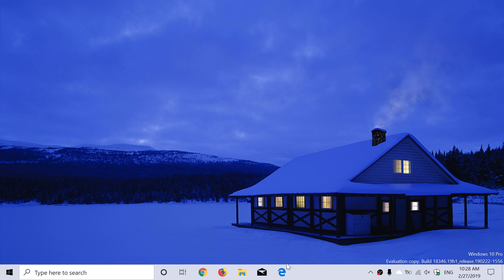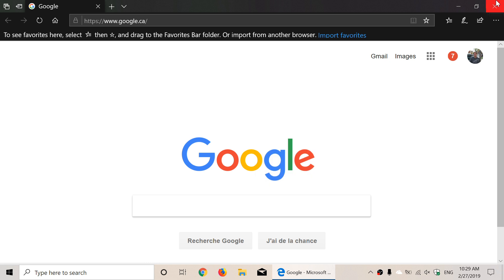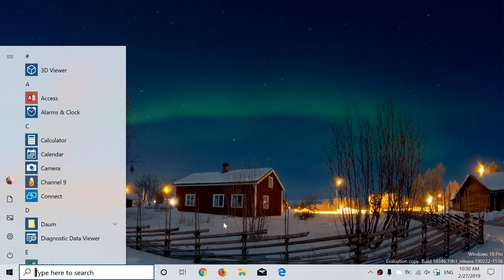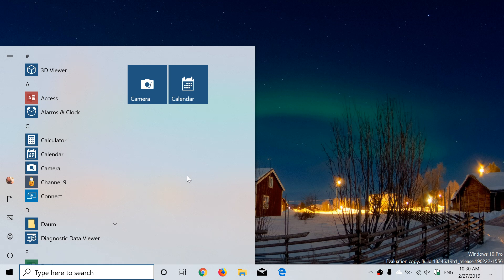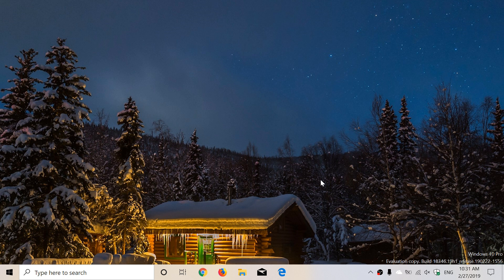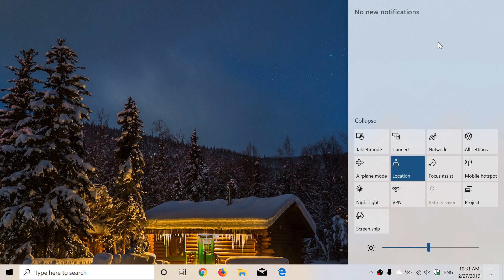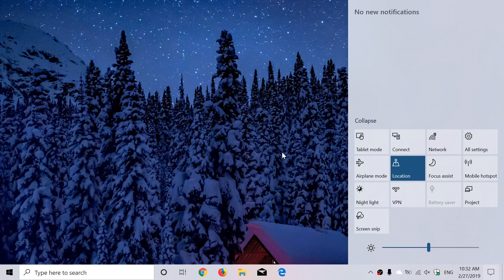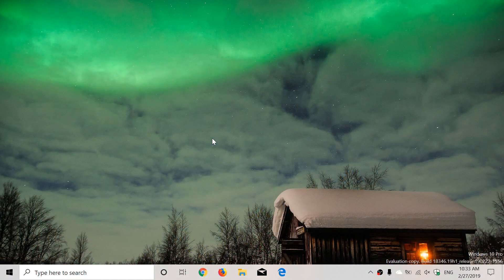Quick look and review Windows 10 April 2019 update build 18346 Feb 27th 2019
Looking at some new features for 19H1 build 18346